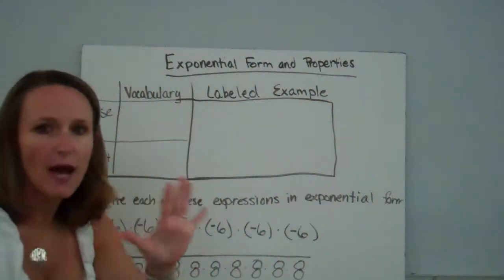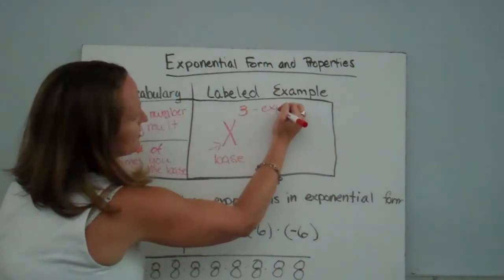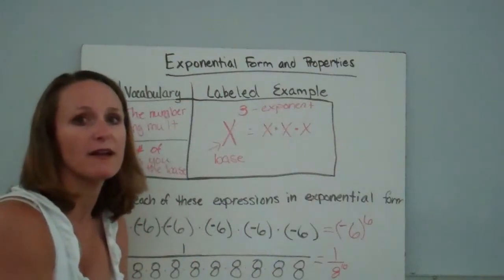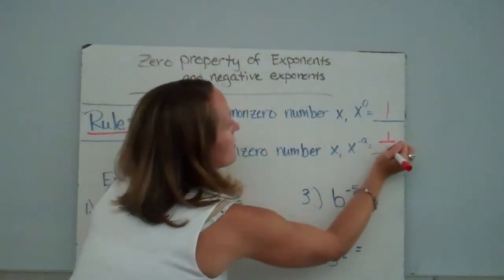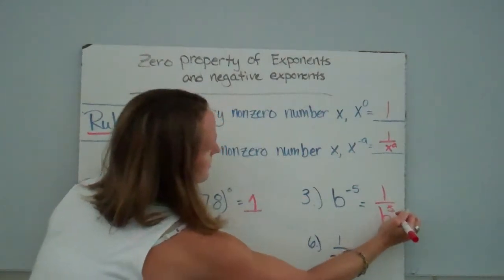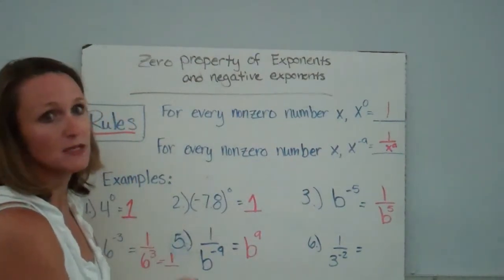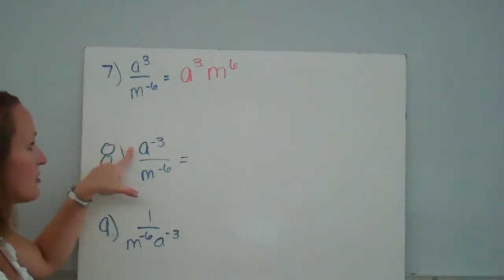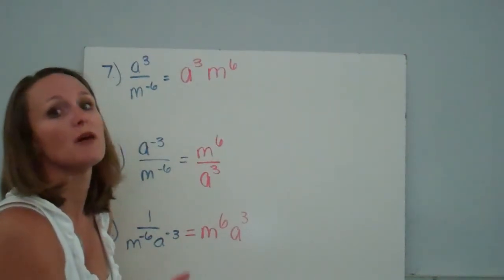Zero and negative exponents